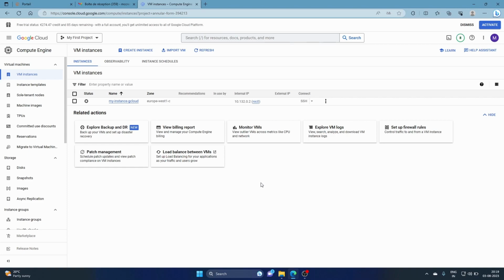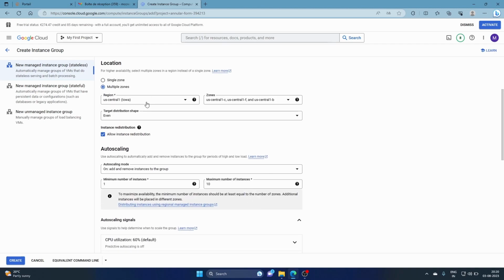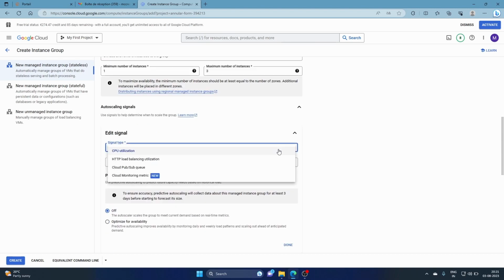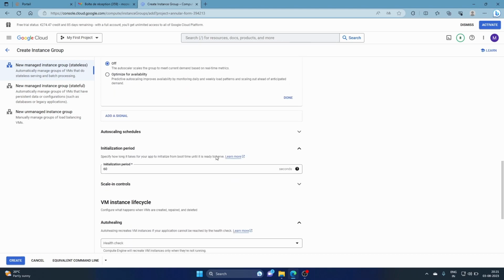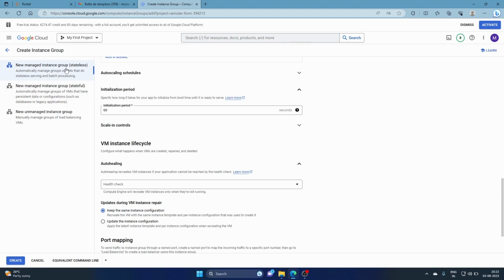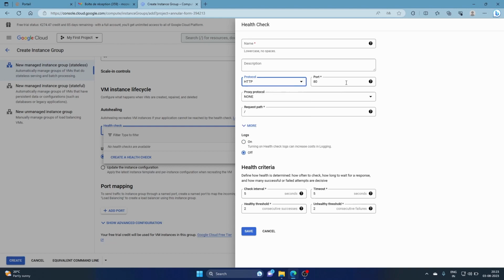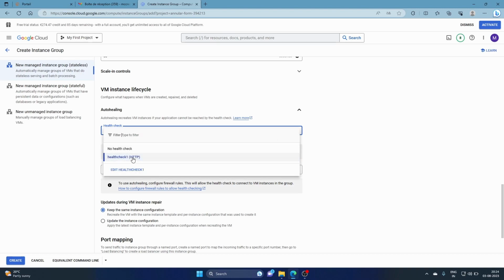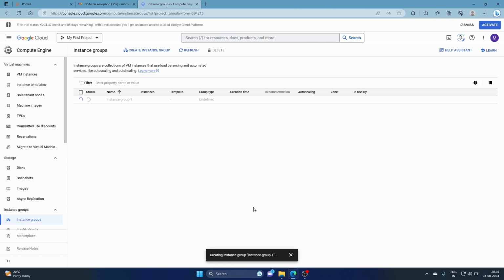How to Create an Instance Group on GCP | Tutorial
In this tutorial, discover how to create an instance group in Google Cloud Platform (GCP) to ensure scalability, availability, and efficient management of your virtual machine instances. Instance groups provide a powerful way to distribute traffic and maintain high availability for your applications.

Learn the step-by-step process of setting up an instance group, configuring instance templates, and choosing between managed and unmanaged groups. I'll guide you through creating autoscaling policies and load balancing configurations to optimize performance.

Explore the benefits of instance groups, from automatic scaling based on demand to distributing traffic across instances. Join me as we delve into this essential tool for building resilient and high-performing applications on GCP.